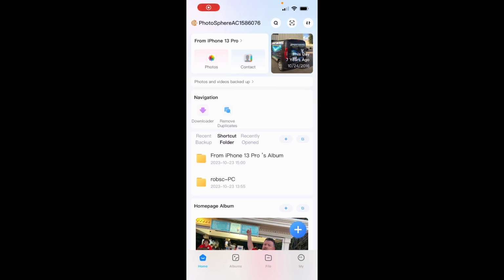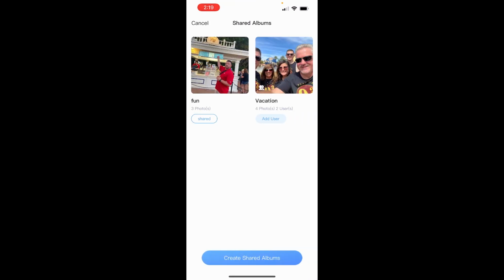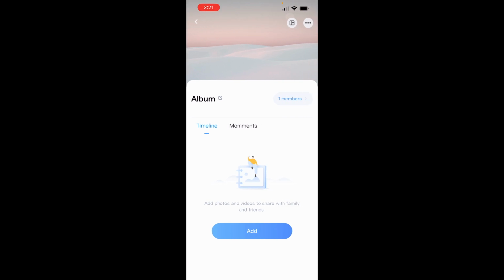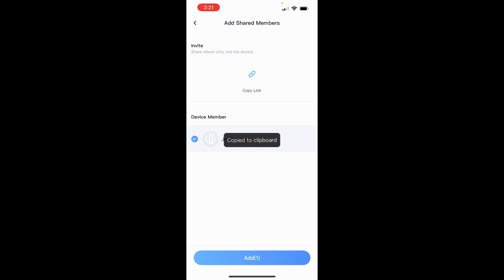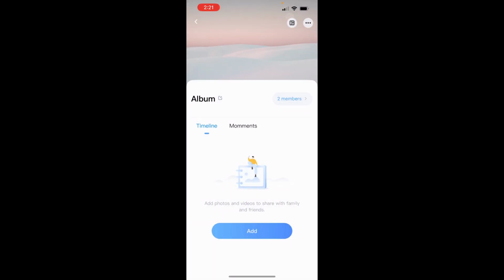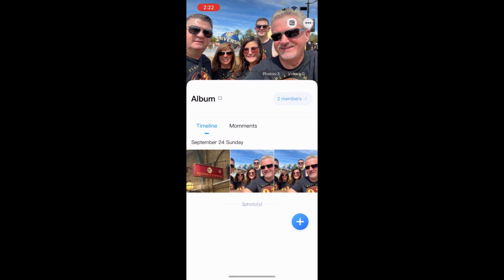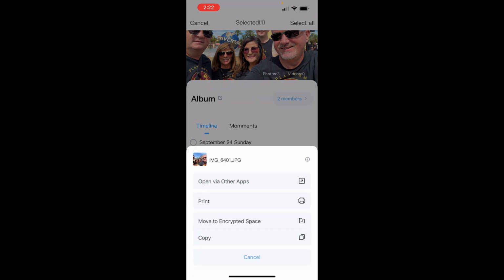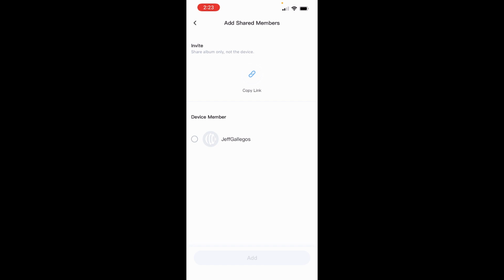How to Create Shared Albums with PhotoSphere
This video tutorial will walk you through the process of creating a Shared Album on your PhotoSphere using the GetPhotoSphere mobile apps. When you invite someone to a Shared Album, not only can they contribute to and edit the album, they can back up their own devices to your PhotoSphere as a sub-account user.